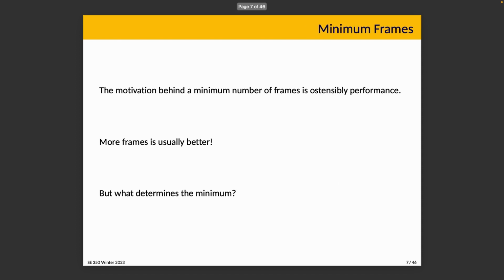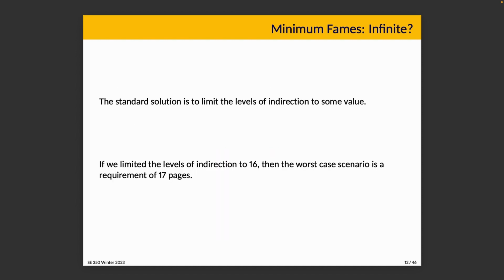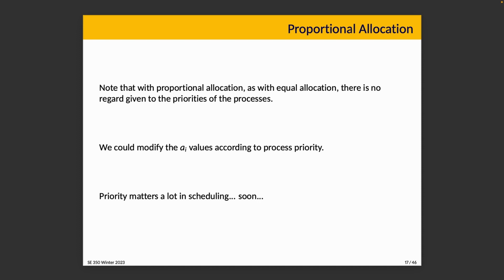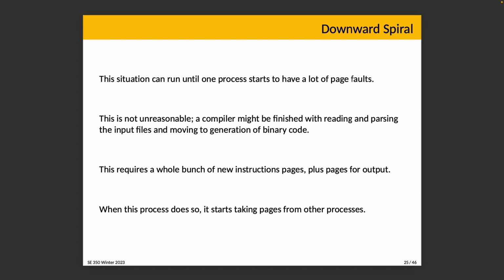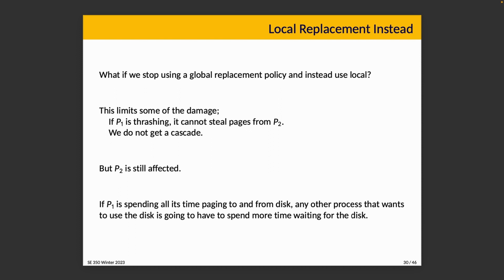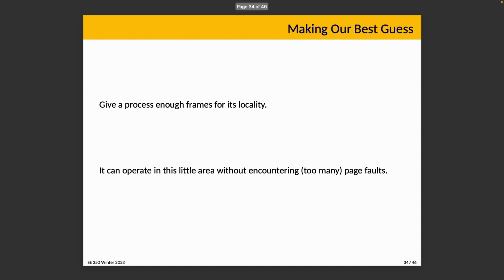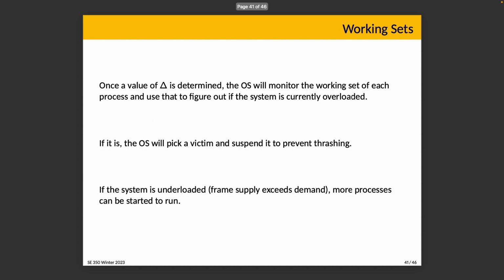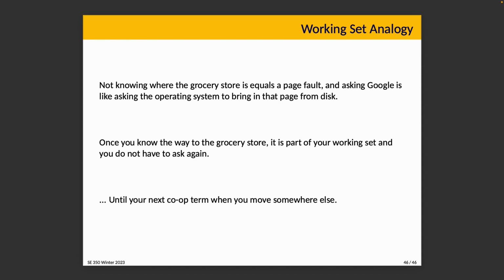SE 350 Lecture 25: Virtual Memory II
This second part of the virtual memory topic covers more advanced considerations like replacement strategies, thrashing, and the working set model.